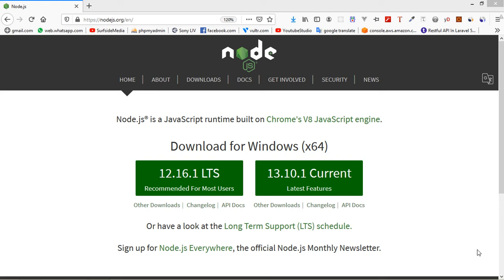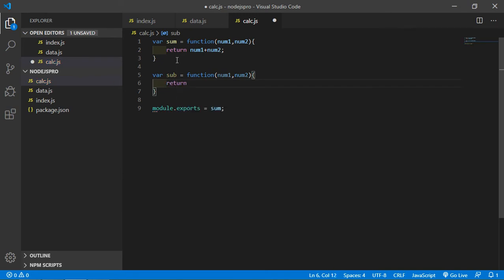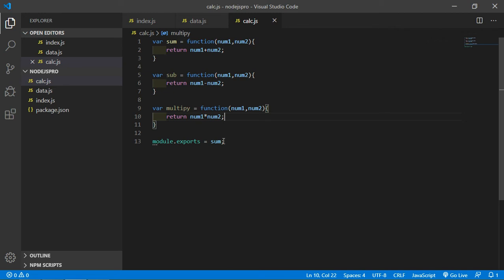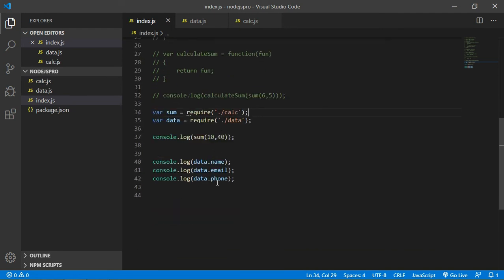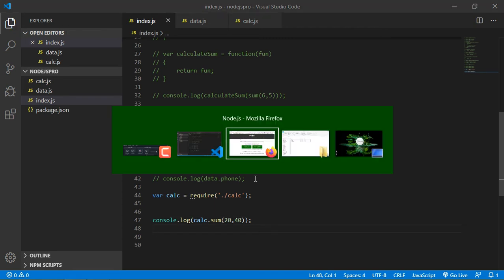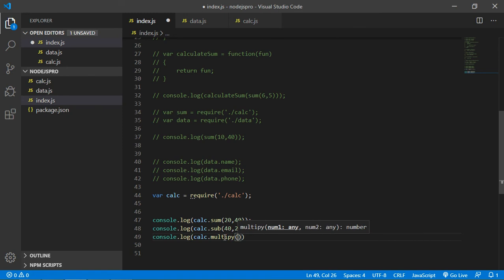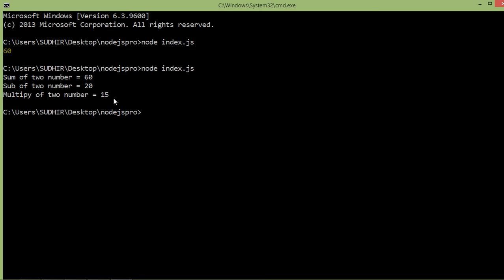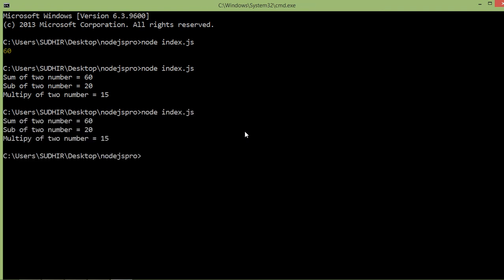Node JS Tutorial - Module Patterns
In this video I will talk about Module Patterns in nodejs.

TOPIC DISCUSSED:

module
module patterns
require
exports
module.exports

Your Queries -

1.nodejs module
2.how to use module in nodejs
3.uses of module in nodejs
4.module in nodejs